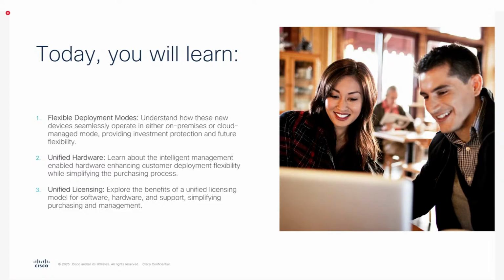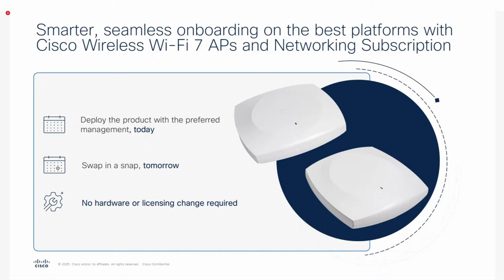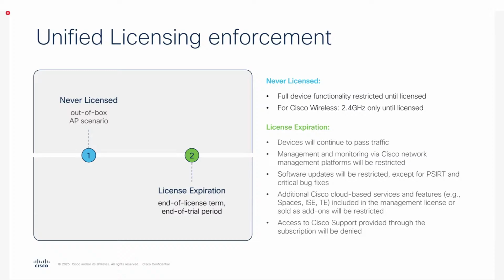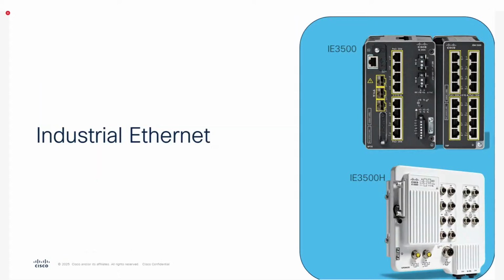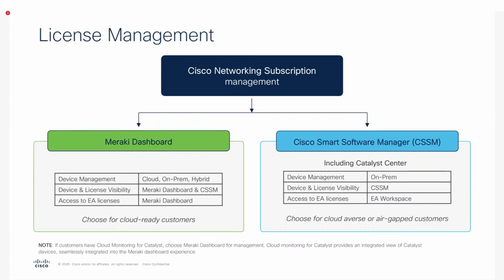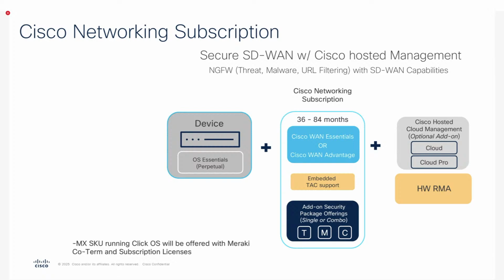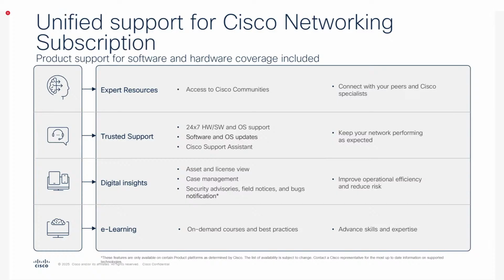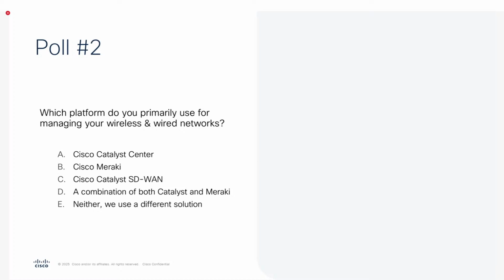UNX Switching and Routing Overview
Unified licensing expansion from Wifi 7 to include switching, routing, & IOT.

Learn about the following points:

Flexible Deployment Modes: Understand how these switches and routers seamlessly operate in either on-premises, cloud-managed mode, or hybrid providing investment protection and future flexibility.

Unified Hardware: Learn about the intelligent management enabled hardware enhancing customer deployment flexibility while simplifying the purchasing process.

Unified Licensing with Cisco Networking Subscription: Explore the benefits of a unified licensing model for software, hardware, and support, simplifying purchasing and management.​